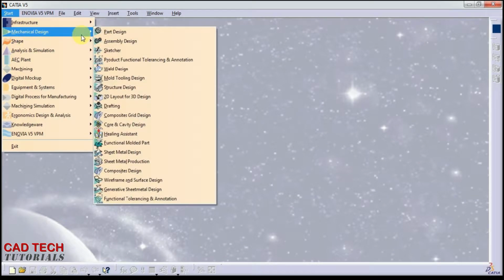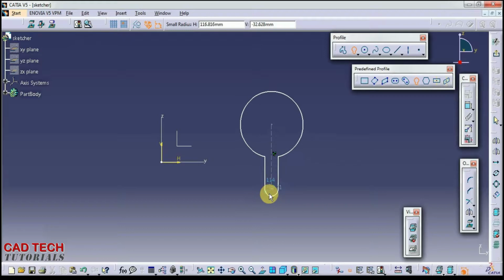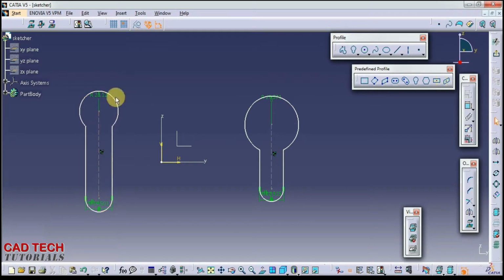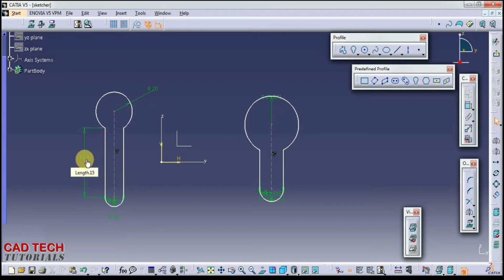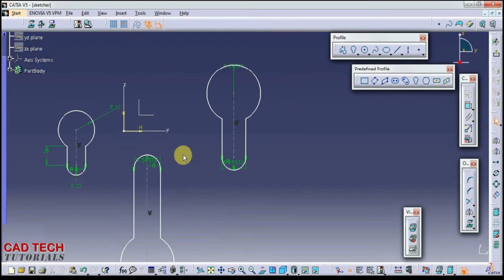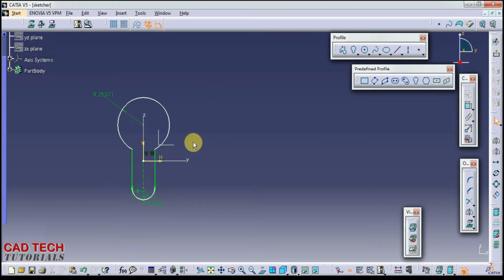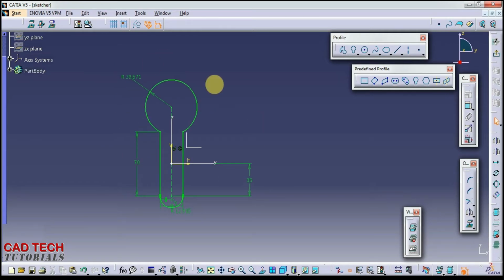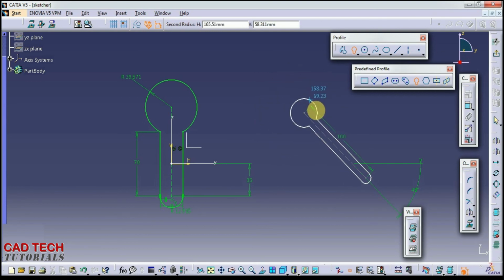8 KEYHOLE PROFILE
TODAY IN MY YOUTUBE CHANNEL WE ARE GOING TO LEARN how to draw KEYHOLE PROFILE 7 HERE we learn how to constrain.
FOR PREVIOUS VIDEOS GO TO MY CHANNEL.